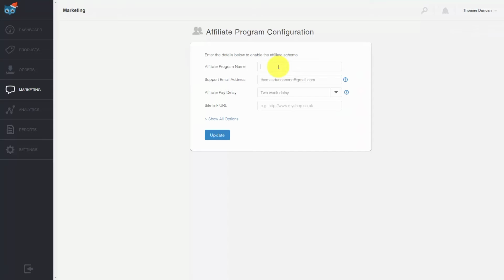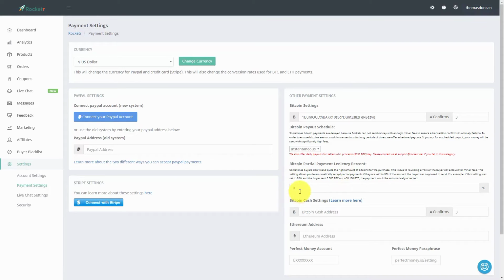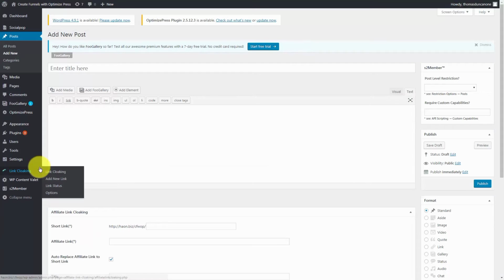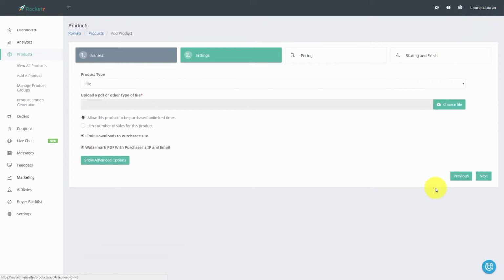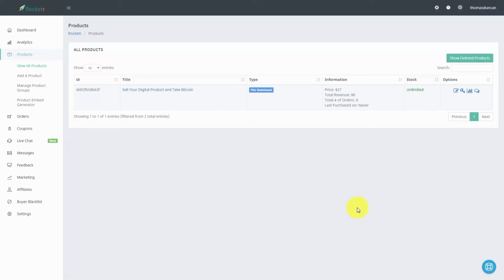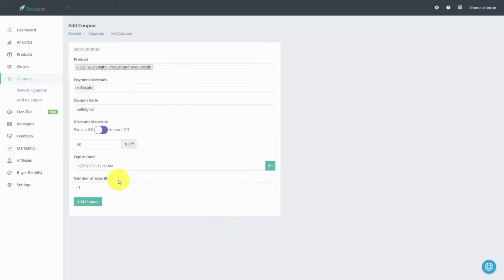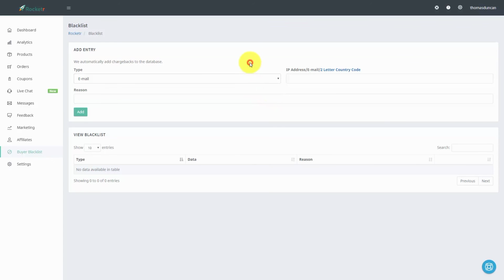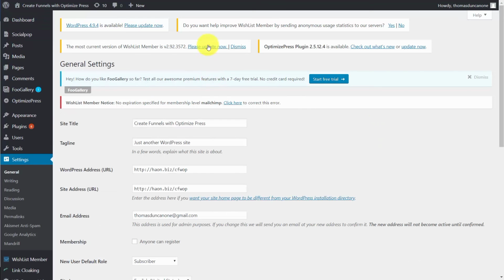New Earning Trick With Scale Your Business With Bitcoin part-2 (Free course)2022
About Course: Earn 20USD everyday-Scale Your Business With Bitcoin- How to earn from these-Learn FREE in this course.